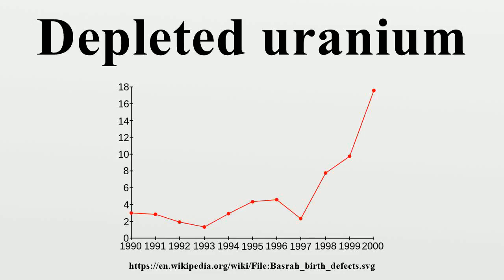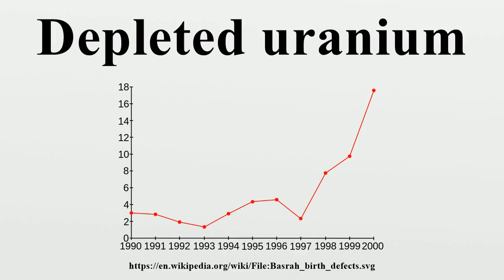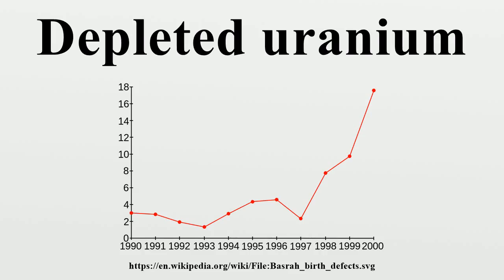Depleted uranium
Depleted uranium (DU; also referred to in the past as Q-metal, depletalloy or D-38) is uranium with a lower content of the fissile isotope U-235 than natural uranium.(Natural uranium contains about 0.72% of its fissile isotope U-235, while the DU used by the U.S.

Image-Copyright-Info
Image is in public domain
Author-Info:   --pbroks13talk? Original uploader was Pbroks13 at en.wikipedia
Image-Copyright-Info